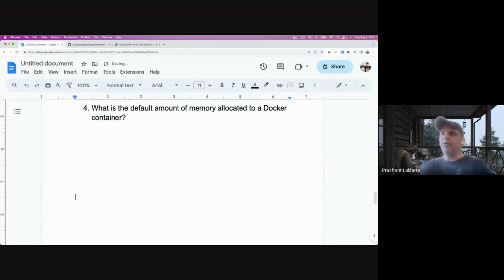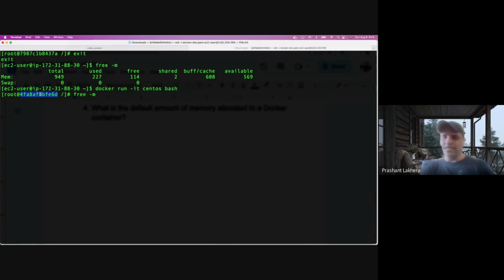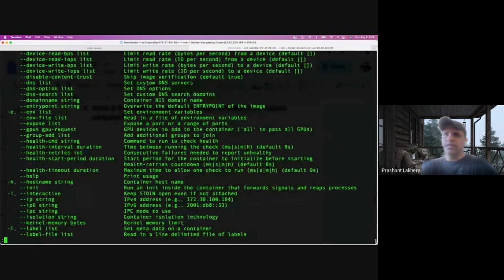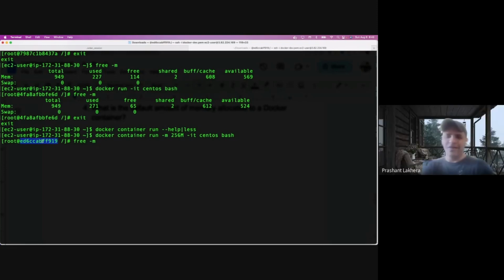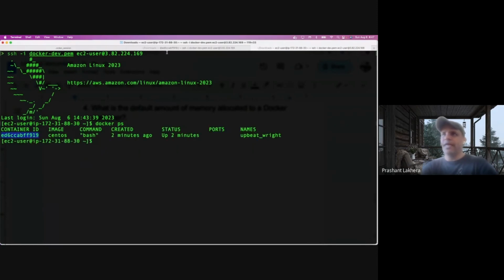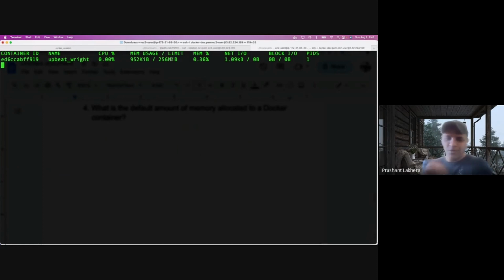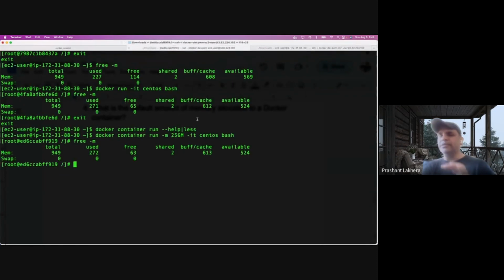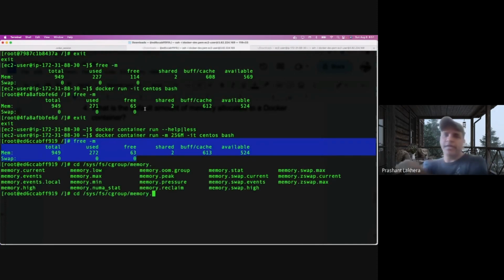Day 41-100 Days of DevOps Interview - How much default memory is allocated to your Docker container?